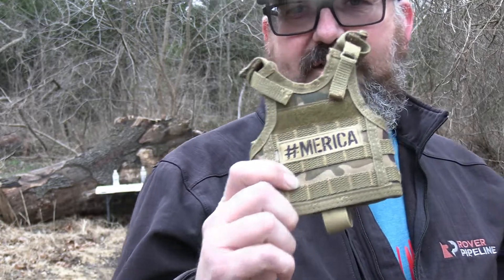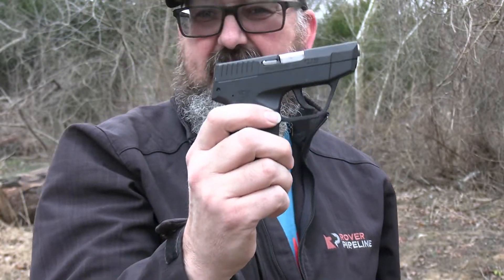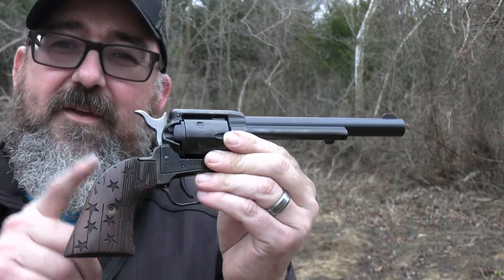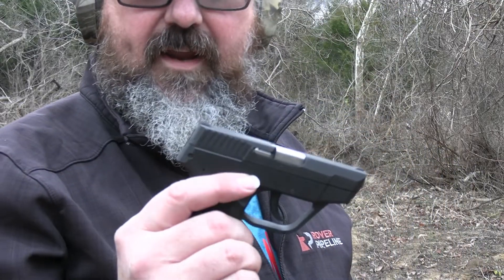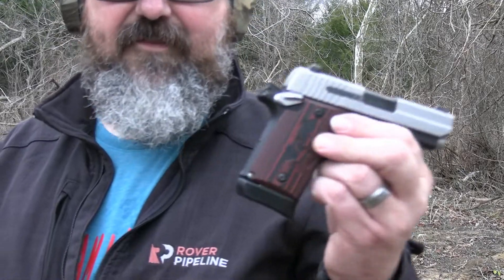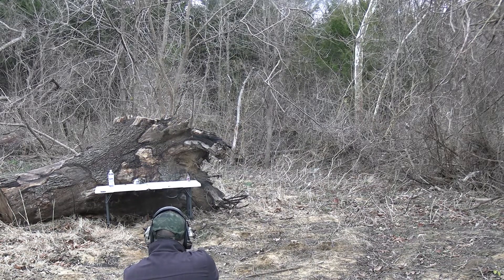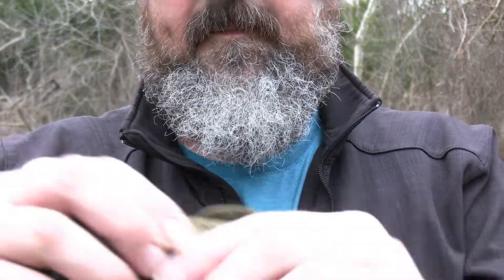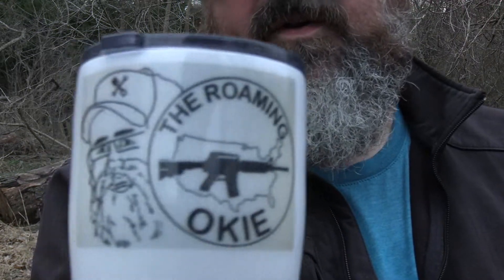TACTICAL KOOZY VS EVERYTHING IS IT BULLET PROOF!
Hey folks watch as I put the tactical Kevlar koozie through its paces. Yes I know these aren't sold as bullet proof and yes I know they are sold as tactical. This video is for fun and in NO WAY a diss or actual review of the tactical koozie.

The music in this video is provided by VIDEOPAD.